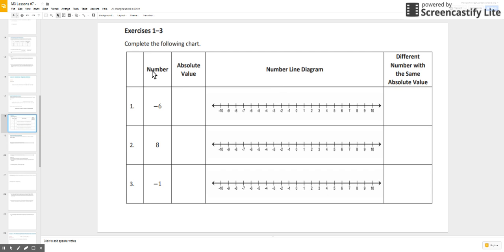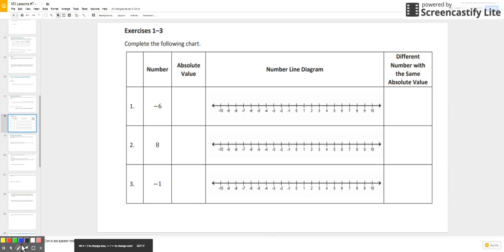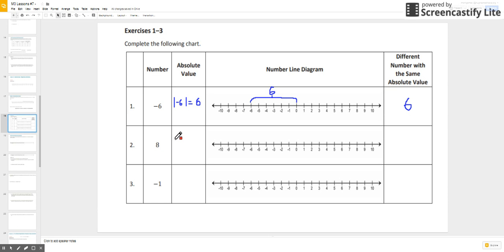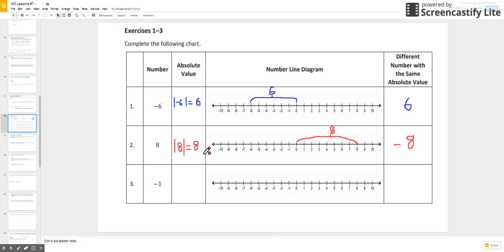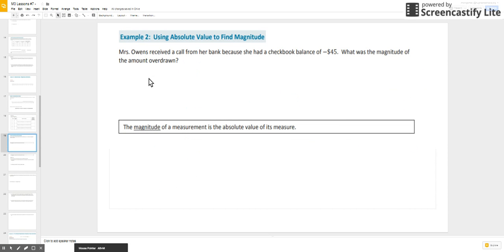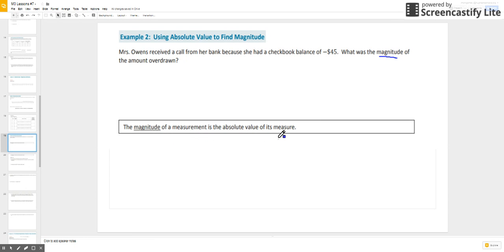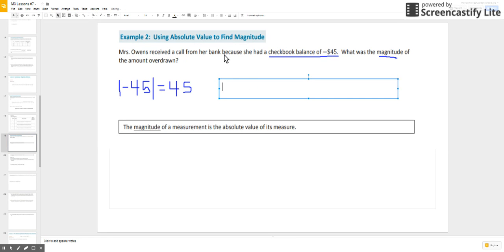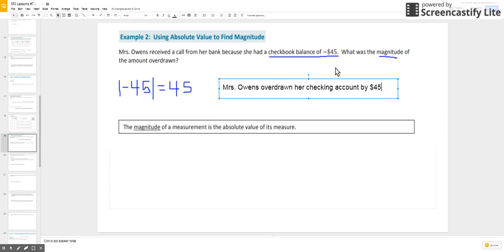M3 L11 part 2